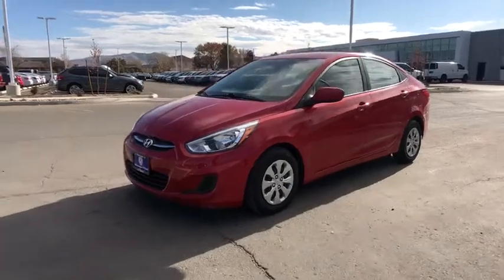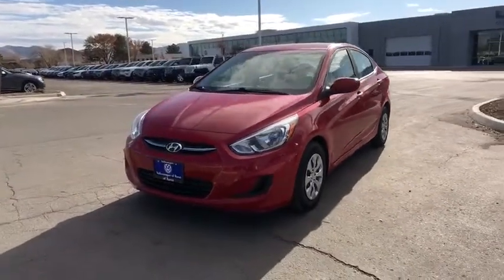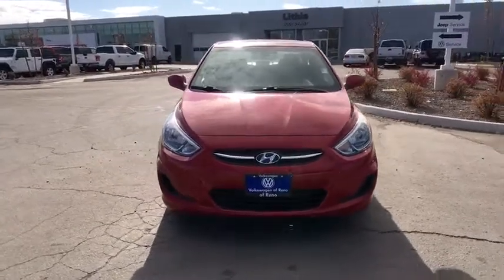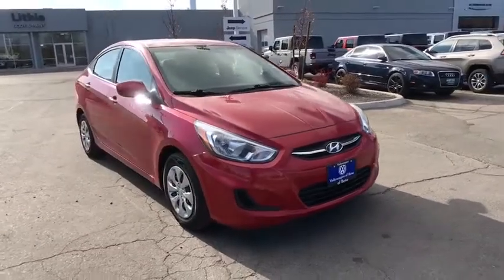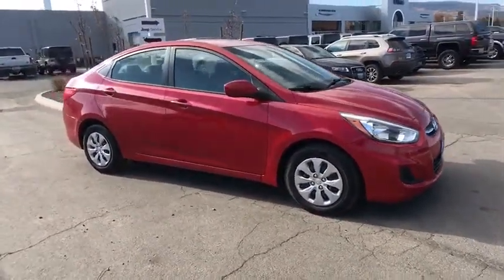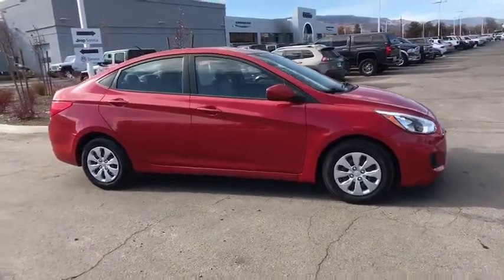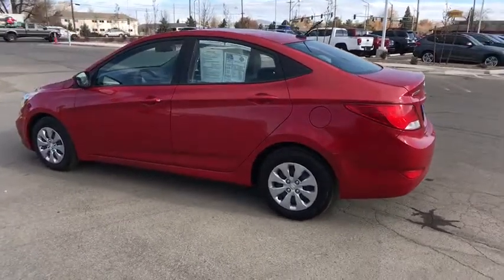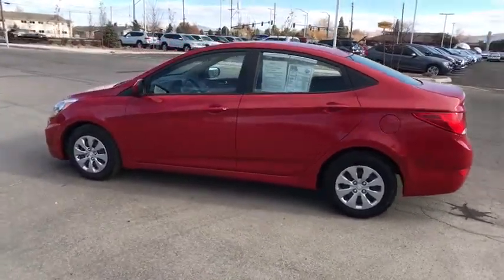2017 Hyundai Accent Reno, Carson City, Northern Nevada, Roseville, Sparks, NV HU337299P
Used  2017 Hyundai Accent available in Reno, Nevada at Lithia Volkswagen Reno. Servicing the Carson City, Northern Nevada, Roseville, Sparks, NV area.
2017 Hyundai Accent SE Sedan Auto - Stock#: HU337299P - VIN#: KMHCT4AE7HU337299

BOSTON RED exterior and GRAY interior SE trim. JUST REPRICED FROM $12995 $700 below Kelley Blue Book! CARFAX 1-Owner LOW MILES - 25267! iPod/MP3 Input CD Player OPTION GROUP 01 Satellite Radio. AND MORE! KEY FEATURES INCLUDE: Satellite Radio iPod/MP3 Input CD Player. MP3 Player Remote Trunk Release Keyless Entry Child Safety Locks Electronic Stability Control. OPTION PACKAGES: OPTION GROUP 01. Hyundai SE with BOSTON RED exterior and GRAY interior features a 4 Cylinder Engine with 137 HP at 6300 RPM*. EXPERTS RAVE: Edmunds.coms review says Whether accelerating hard onto a highway or just cruising along the Accent is one of the quietest cars in its class. Engine noise is well isolated and road and wind noise barely register.. Great Gas Mileage: 36 MPG Hwy. This Accent is priced $700 below Kelley Blue Book. OUR OFFERINGS: Lithia Volkswagen of Reno sells new and used cars trucks and SUVs near Sparks and Carson City Nevada. We offer easy financing options and best in market no haggle pricing for an easy and transparent purchase experience. Our sales team is open seven days a week to help you. Just off exit 65 on I-580 we are located at 1050 East Plumb Ln. #110 in Reno. All prices are plus tax license smog and fees. Plus any applicable finance charges. All vehicles subject to prior sale.